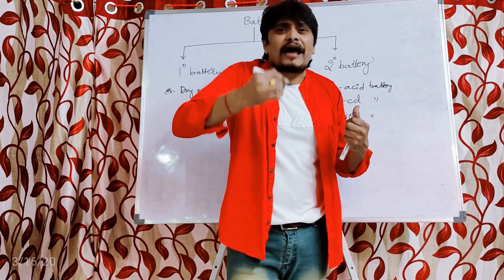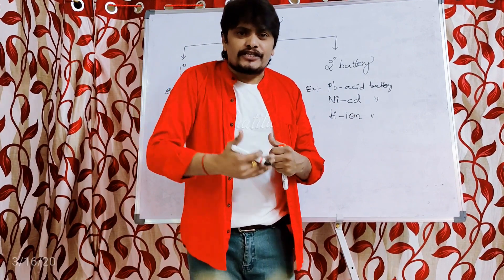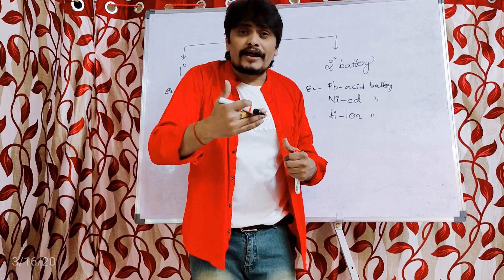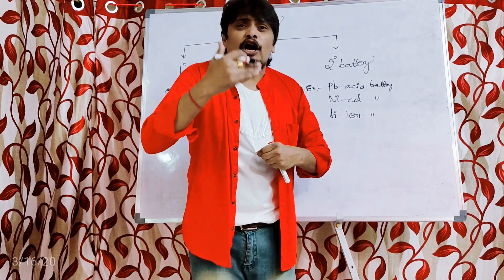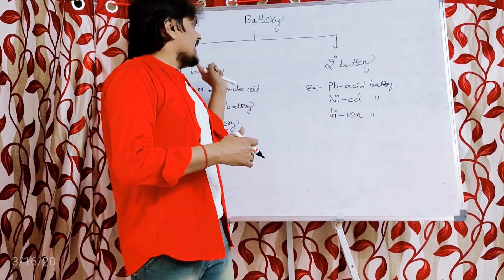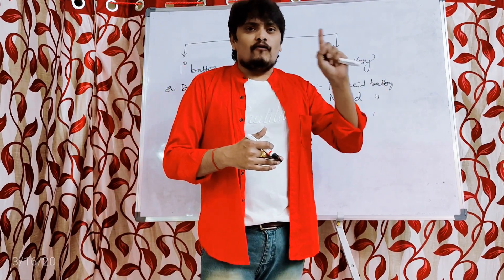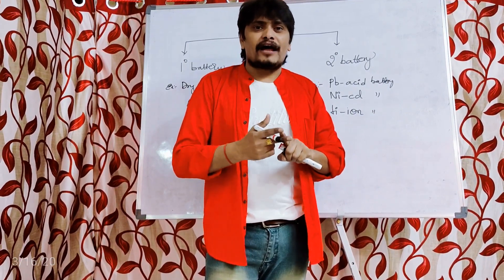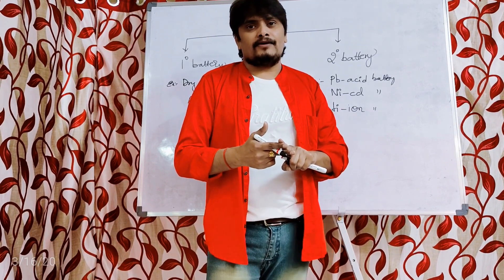Electrochemistry: Battery (Definition) and its classification with examples or Types of Battery.